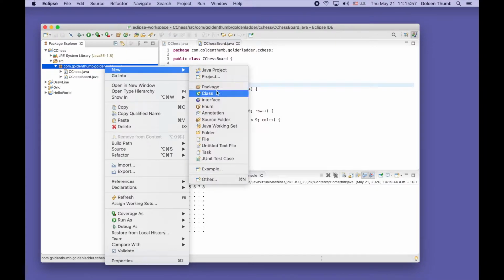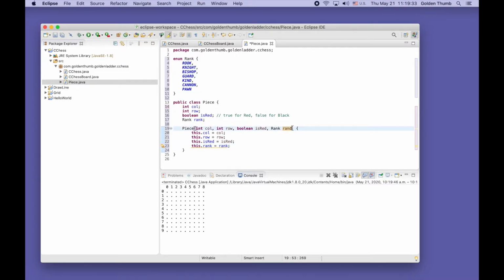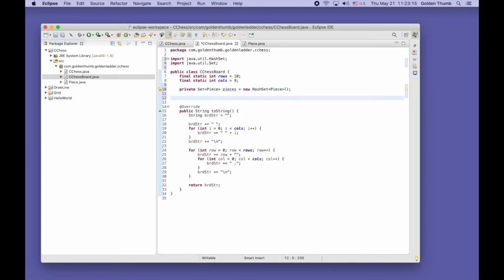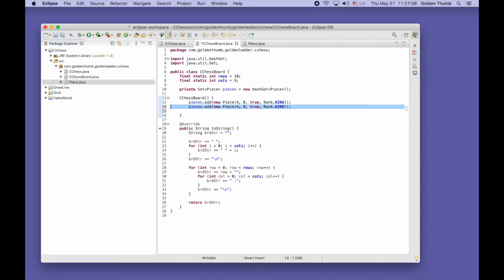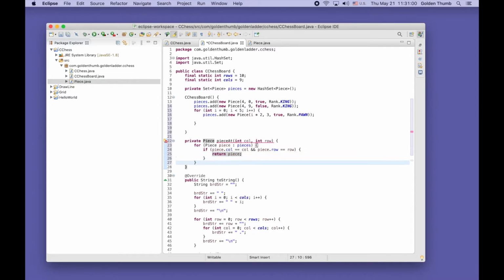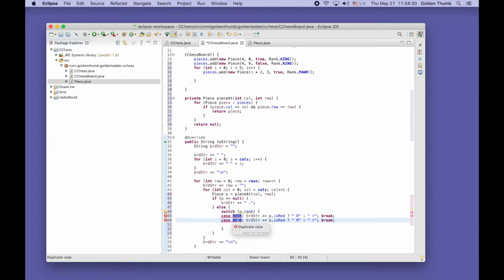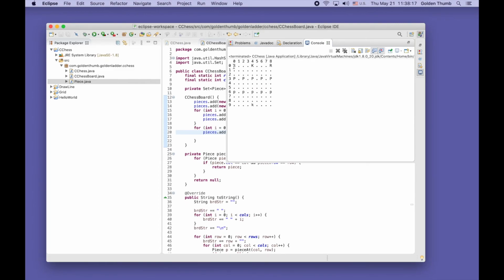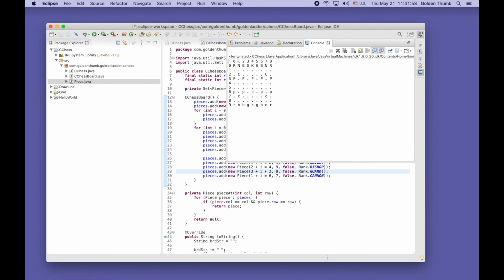Java CChess 2 | Printing 32 pieces on game board on Eclipse console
We learn how to use if-else inside for loop to control what to print, a dot or a letter representing a piece. Here is the corresponding tutorial on Medium